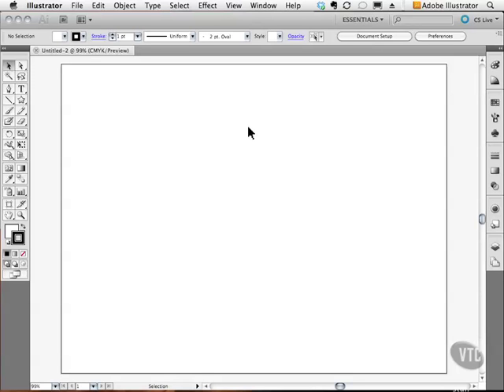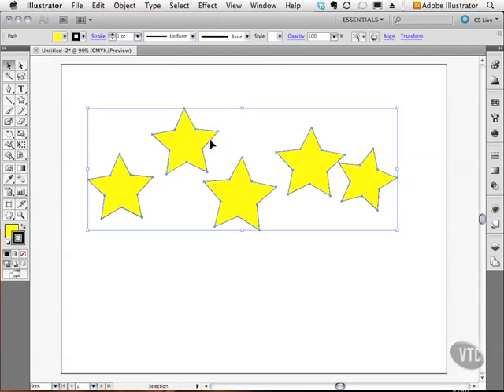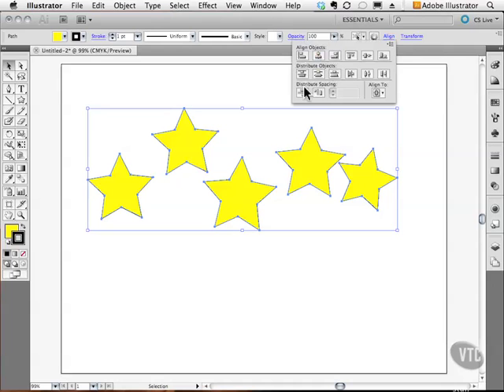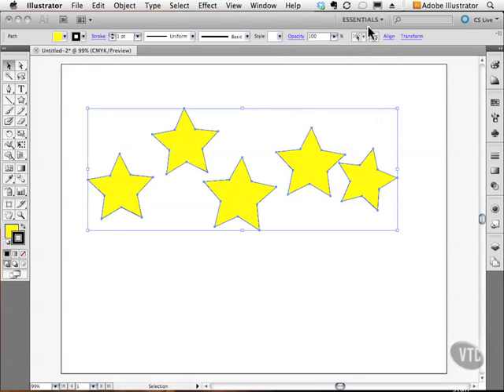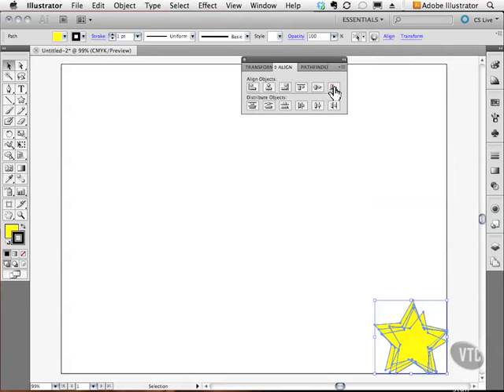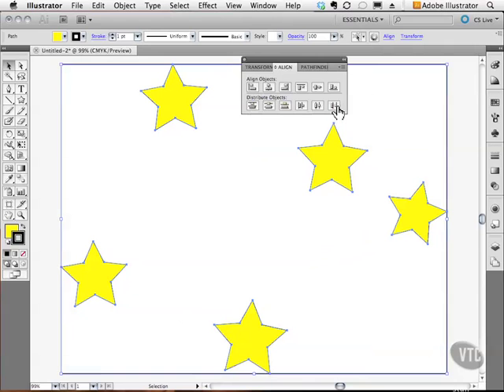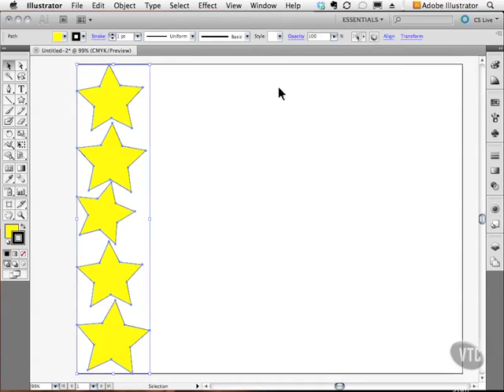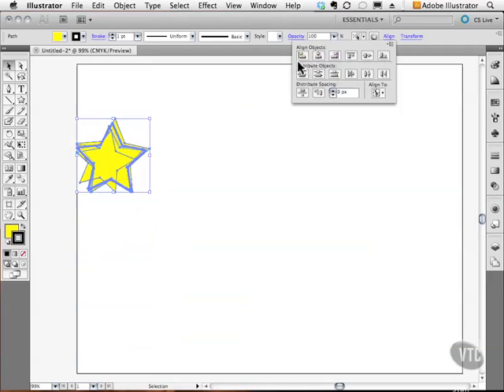1502 Alignment and Distribute